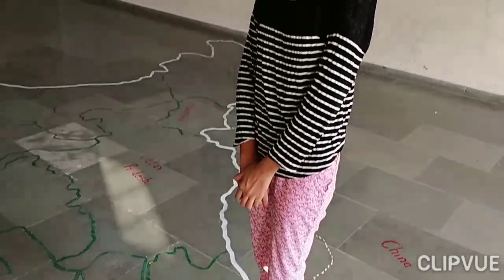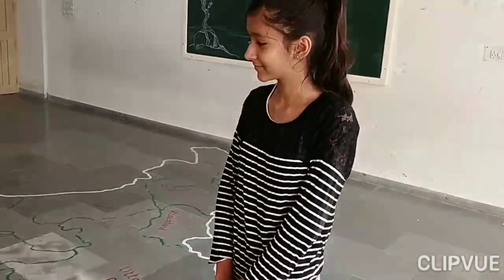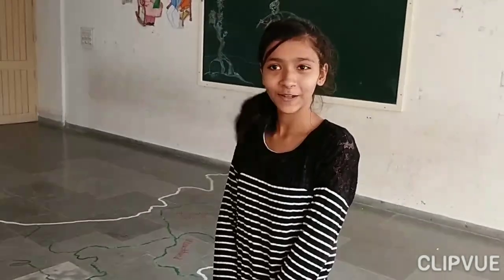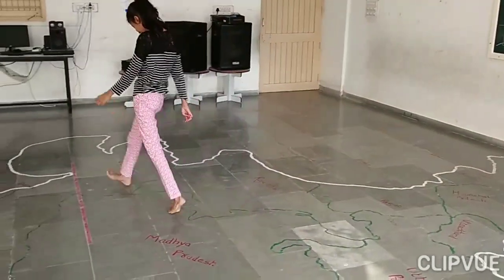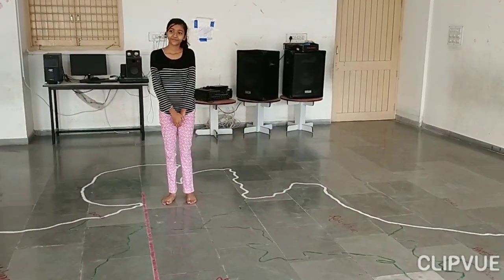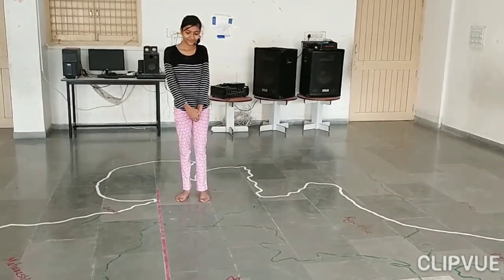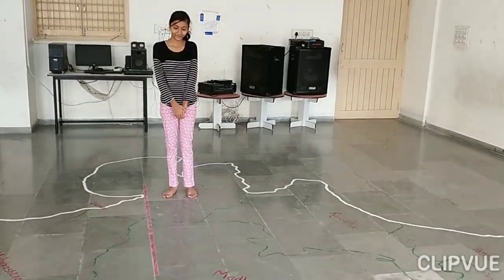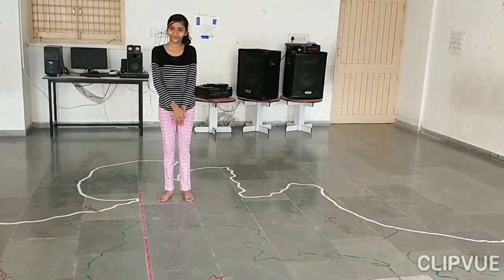ACTIVITY TIME. TRAVEL TO STATES OF INDIA